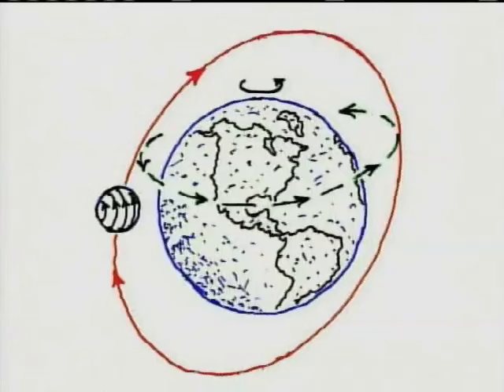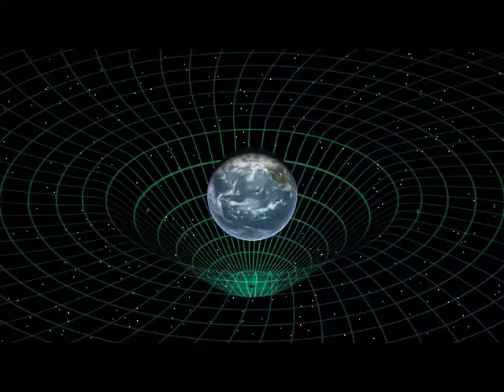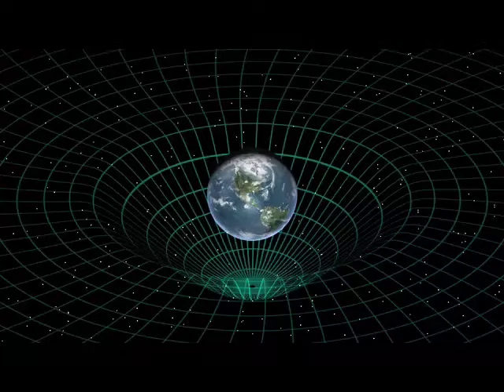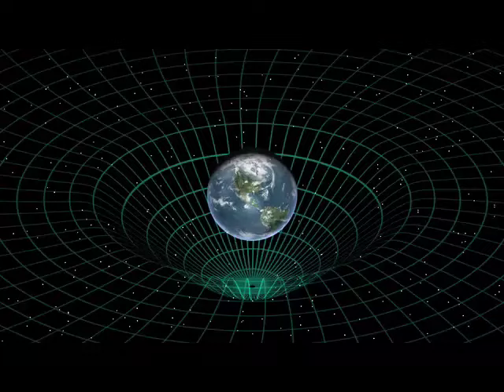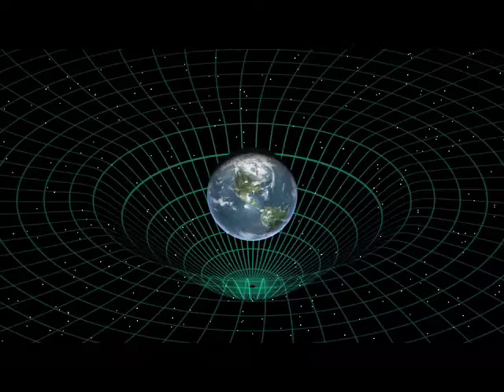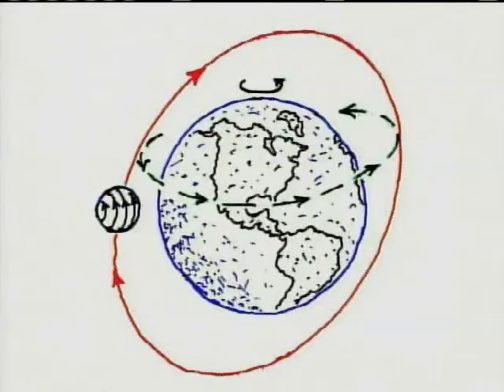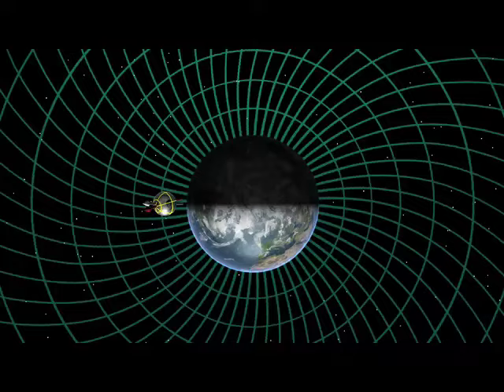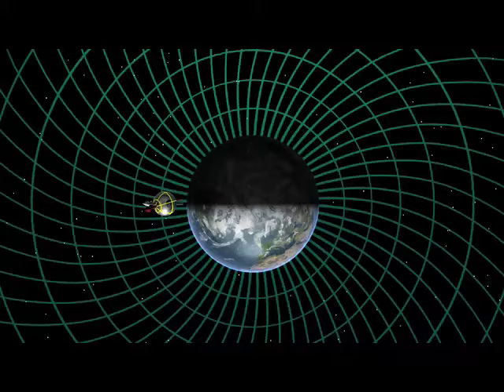Kip Thorne: Significance of the Frame Dragging Effect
Excerpted from the GP-B Pre-Launch Press Conference at NASA Headquarters, April 2, 2004.